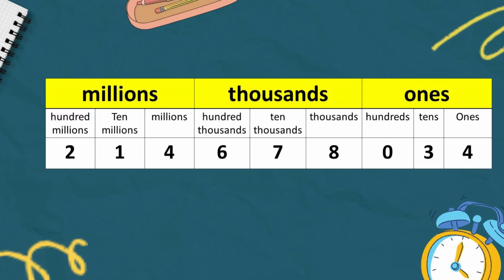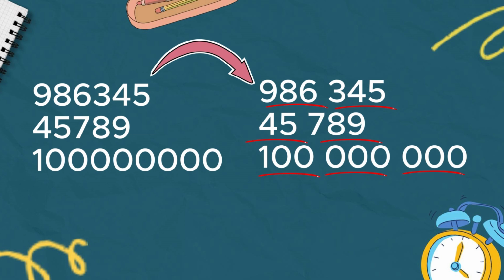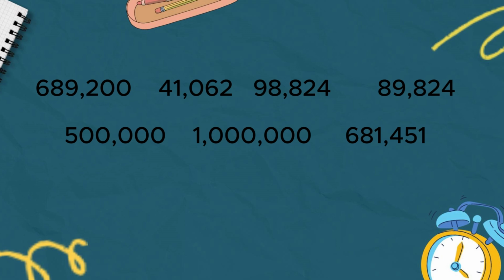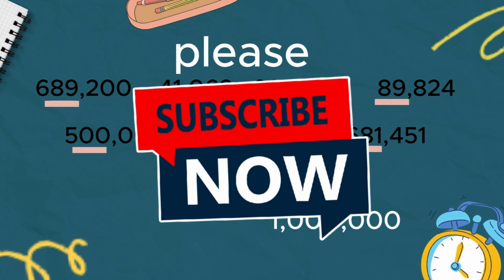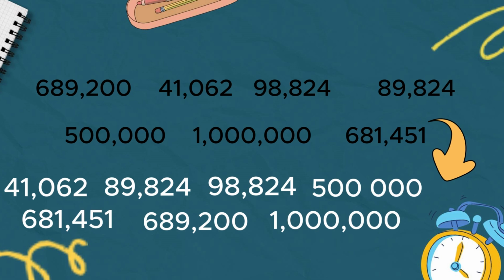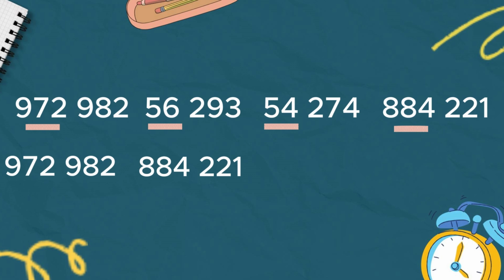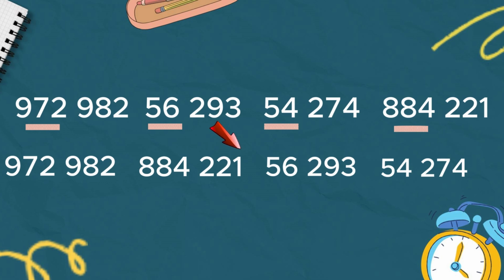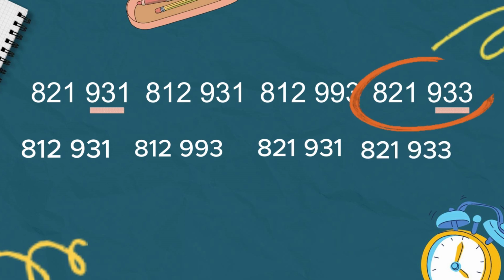Ordering numbers up to 1 000 000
Numbers can be arranged in two ways: greatest to least, or descending, and least to largest, or ascending.  From least to greatest, an order is said to be in ascending order, and from greatest to least, in descending order. We must compare the numbers with one another in order to arrange them in order. The lower numbers must be written before the larger ones if we are going to order the numbers ascending.